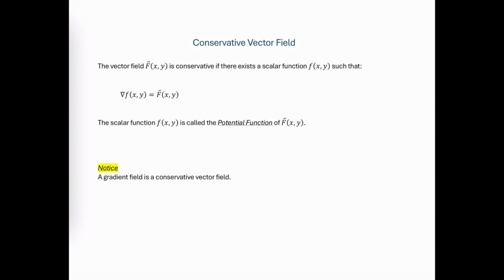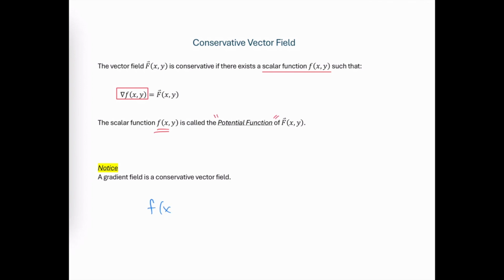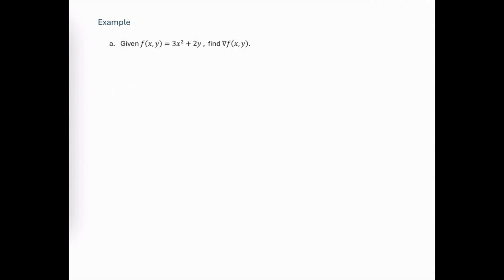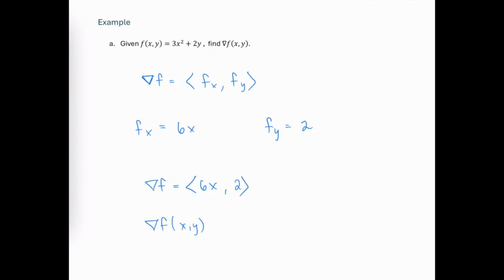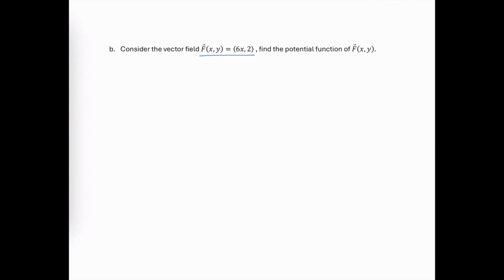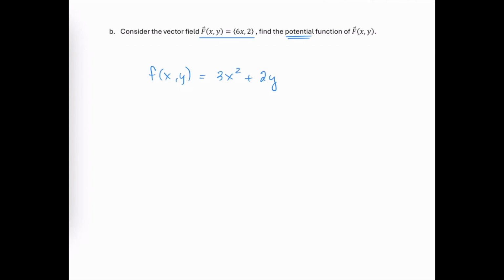Define Conservative Vector Field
Define a conservative vector field and its potential function. Also a short example.